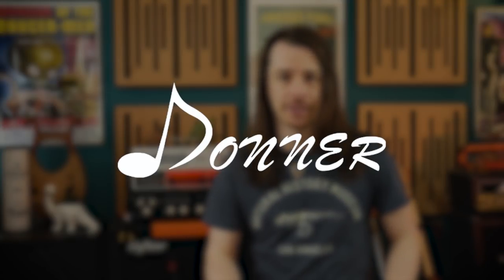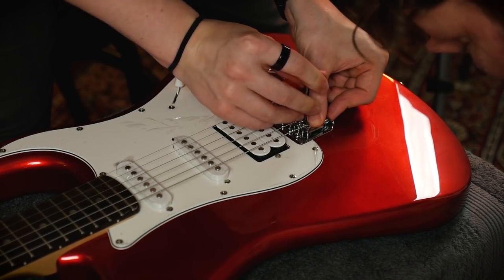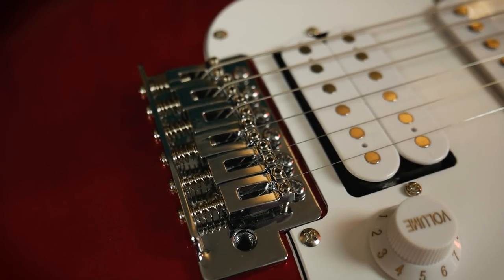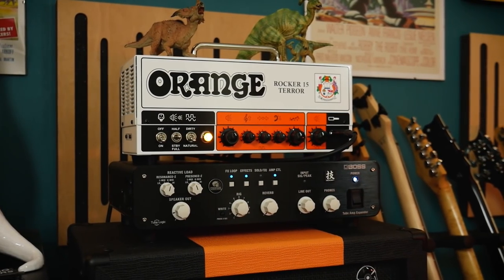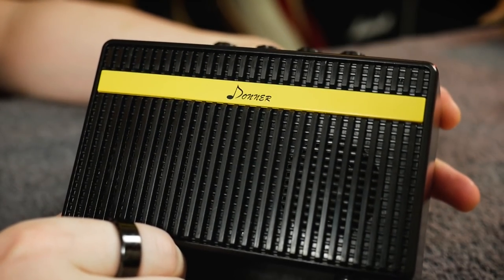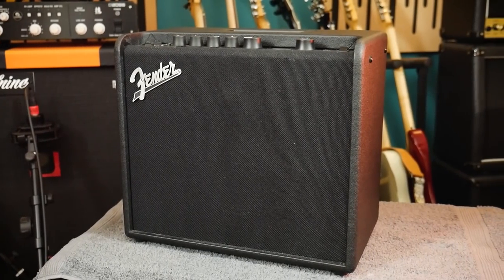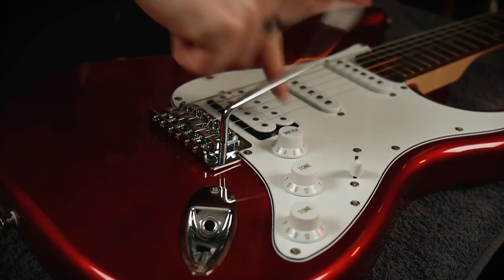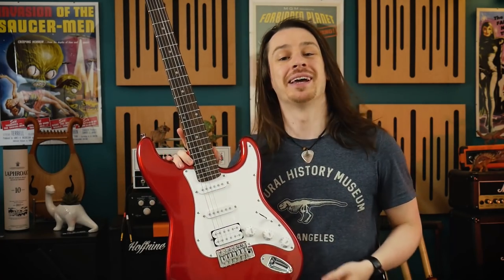Can a CHEAP Guitar Be GOOD? | Donner DST-100R Beginner Bundle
We all need to start somewhere, but can cheap beginner guitars be good?
Donner's DST-100R is under scrutiny in this video, watch and discover if it lives up to expectations.

Thanks to Donner for funding this video.